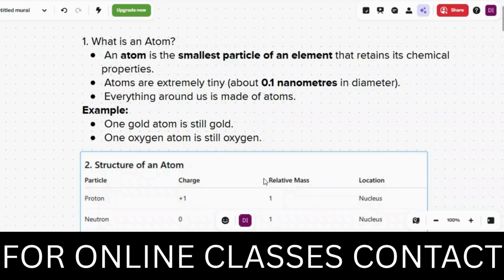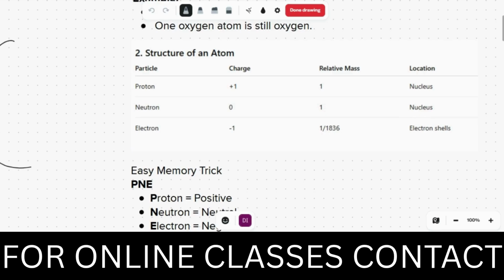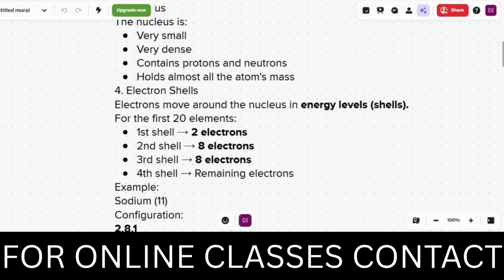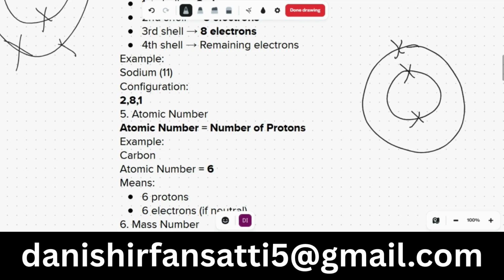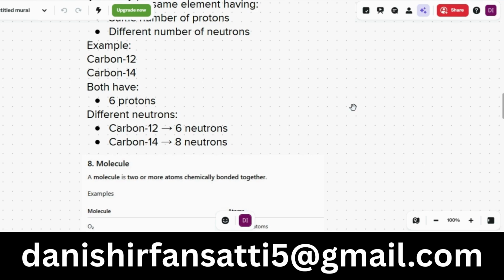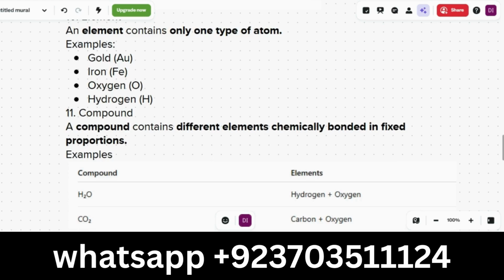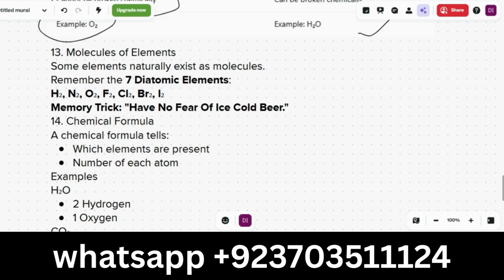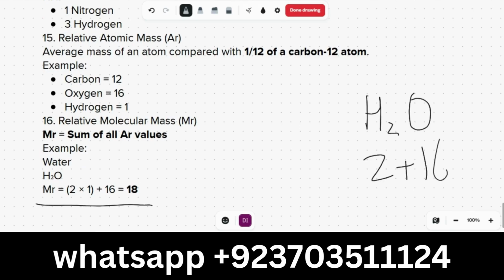Atoms and Molecules Explained Simply | IGCSE/GCSE Chemistry Revision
Master the fundamentals of Atoms and Molecules in just 10 minutes! This IGCSE/GCSE Chemistry revision lesson is perfect for students preparing for exams or strengthening their understanding of chemistry basics.

In this lesson, you'll learn:

✅ Structure of an atom (Protons, Neutrons & Electrons)
✅ Atomic Number & Mass Number
✅ Electron Shells
✅ Isotopes
✅ What is a molecule?
✅ Atoms vs Molecules
✅ Elements vs Compounds
✅ Diatomic Elements
✅ Chemical Formulae
✅ Relative Atomic Mass (Ar)
✅ Relative Molecular Mass (Mr)
✅ Common Exam Tips & Memory Tricks
This concise revision is ideal for:

Secondary School Science Students

📚 Perfect for last-minute revision, concept building, and exam preparation.